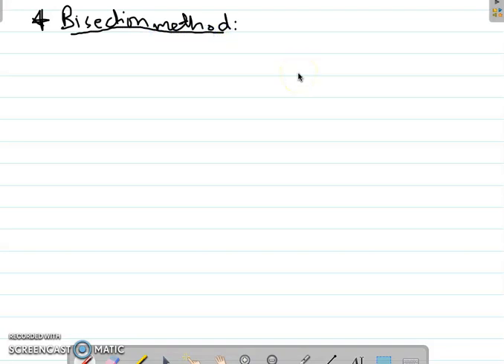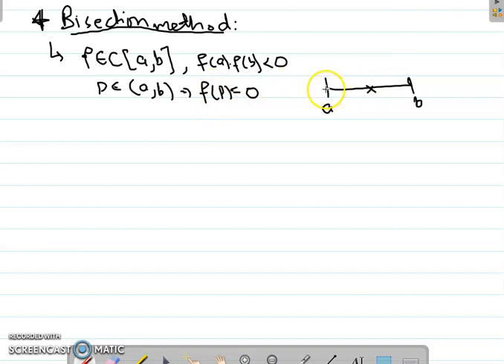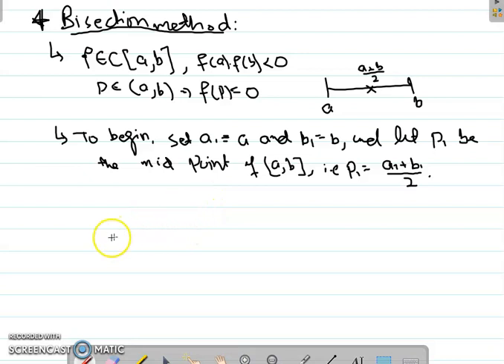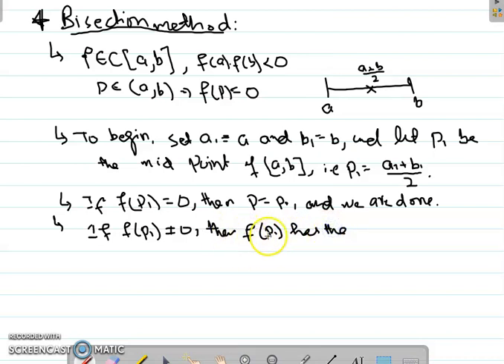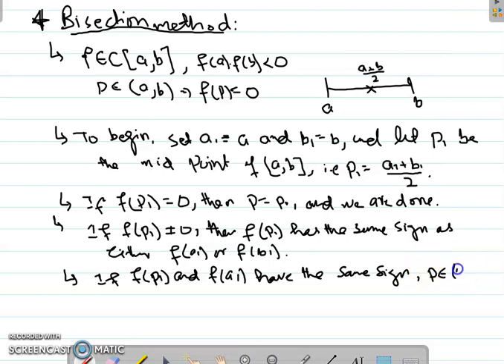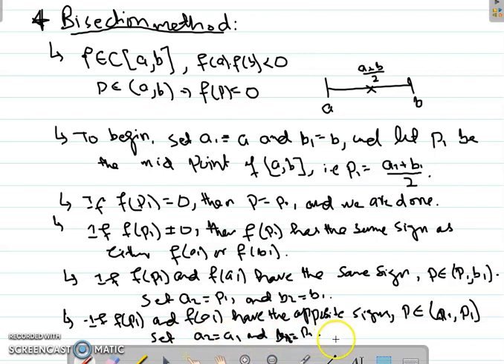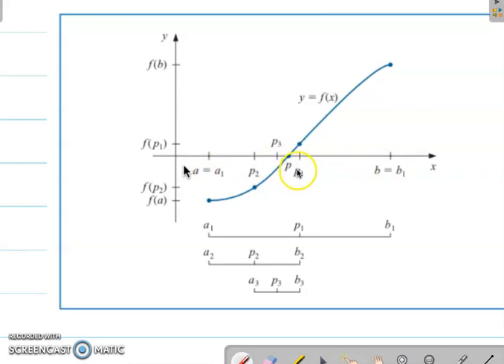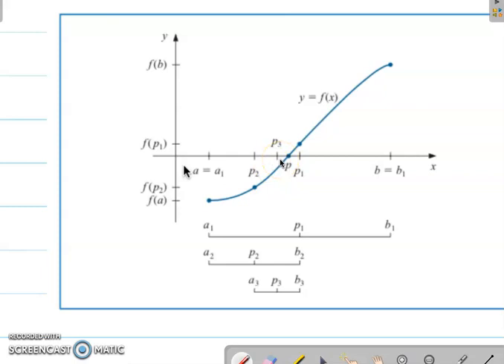Bisection method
In this video, I have introduced the bisection method for finding the root of an equation f(x)=0.